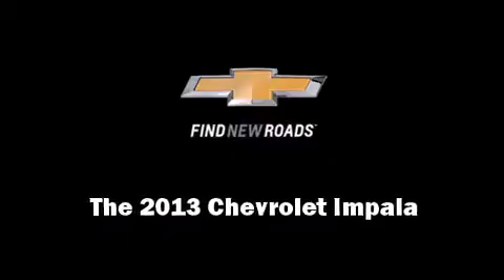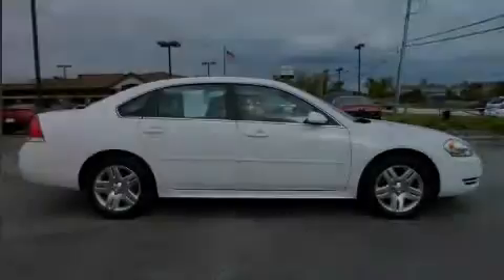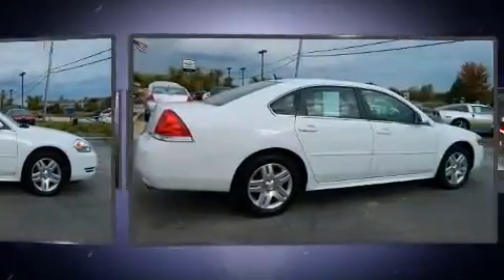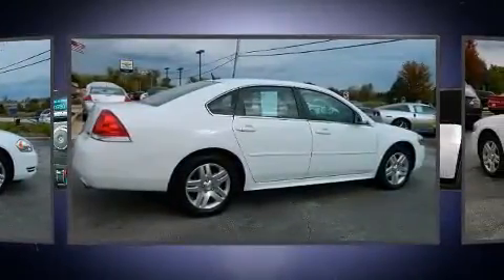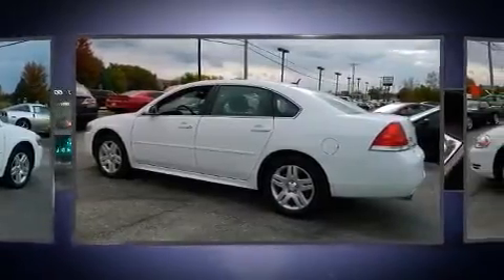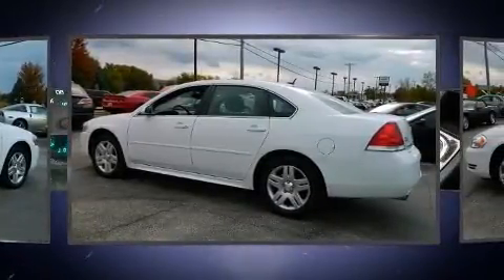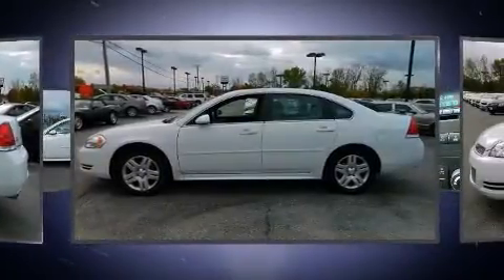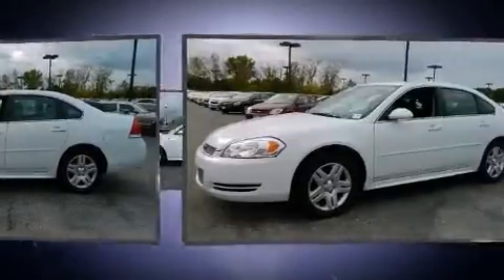2013 Chevrolet Impala LT in Matteson, IL 60443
Familiarize yourself with the 2013 Chevrolet Impala. This 4 door sedan has not yet reached the 20,000 mile mark! A 3.6 liter V-6 engine pairs with a sophisticated 6 speed automatic transmission, and for added security, dynamic Stability Control supplements the drivetrain. Top features include cruise control, 1-touch window functionality, a tachometer, a leather steering wheel, front dual-zone air conditioning, fully automatic headlights, remote keyless entry, and power windows. Side curtain airbags deploy in extreme circumstances, shielding you and your passengers from collision forces. We pride ourselves in the quality that we offer on all of our vehicles. Stop by our dealership or give us a call for more information.